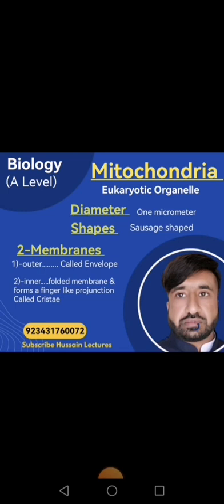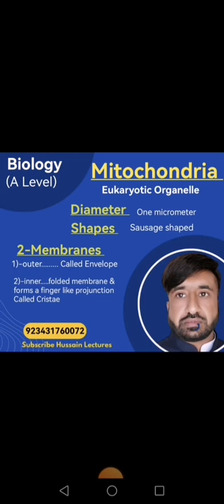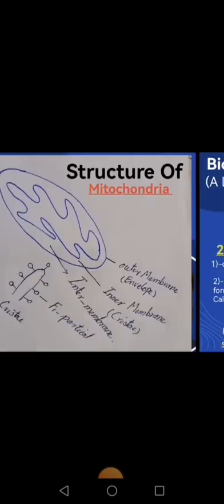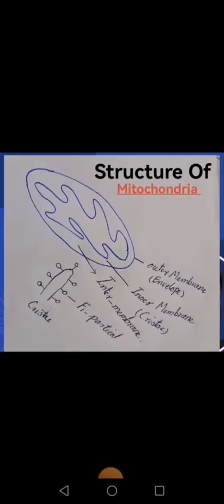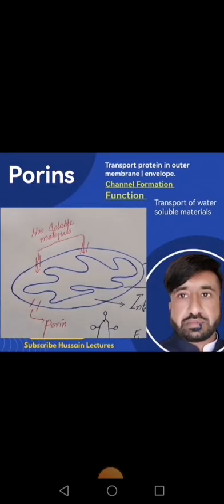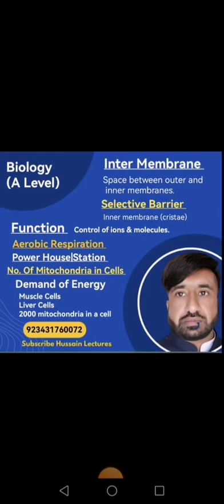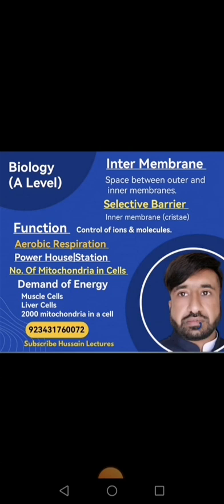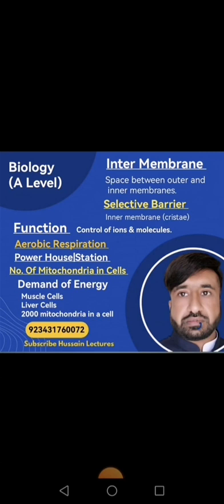Structure Of Mitochondria || A level Biology